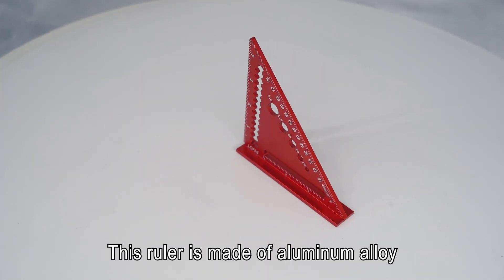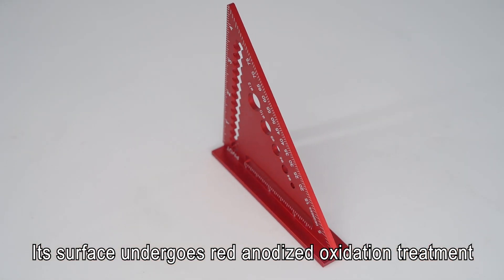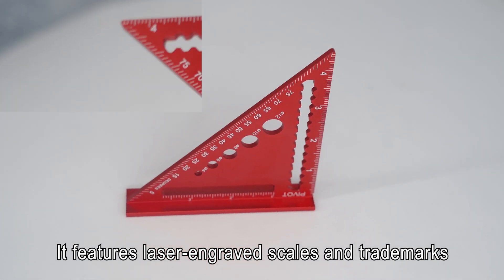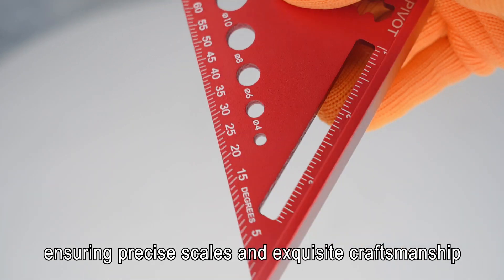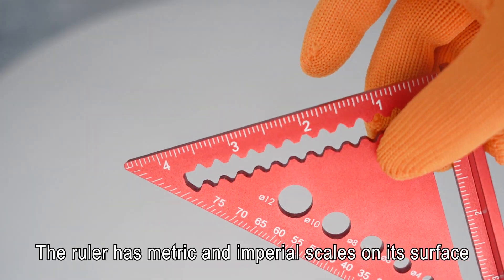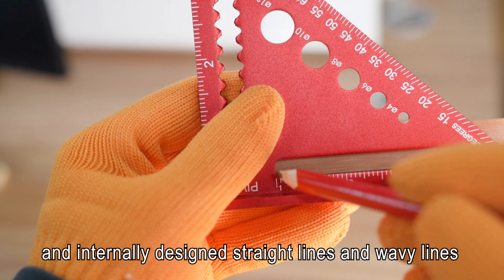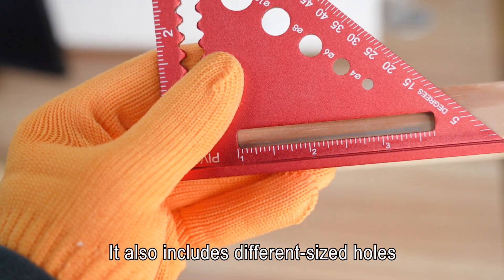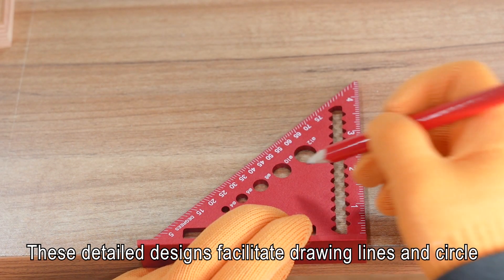4.5INCH TRIANGLE SQUARE FOR WOODWORKING MINI POCKET USAGE FROM JINHUA GREAT TOOLS